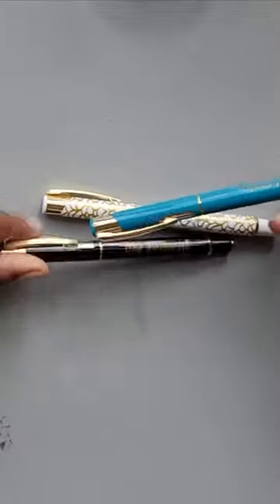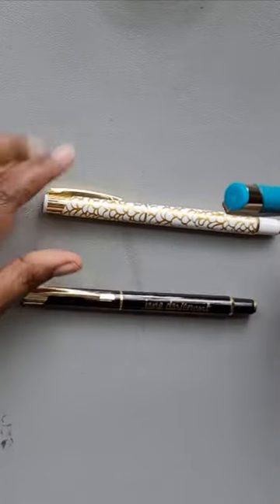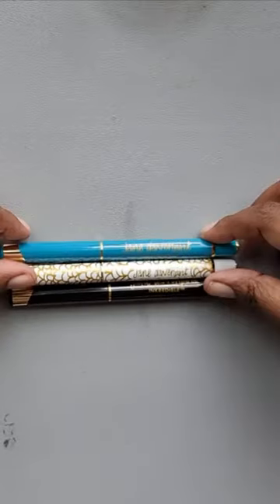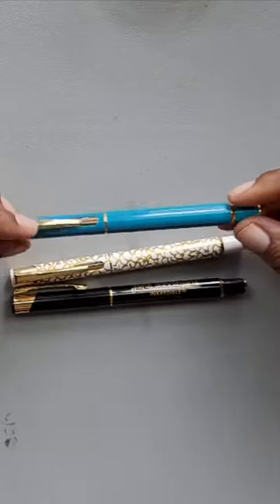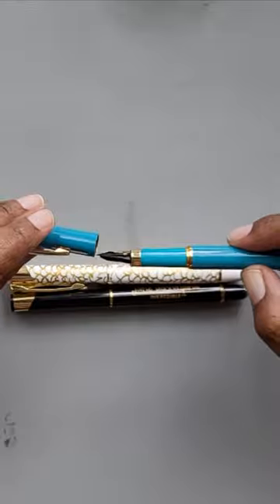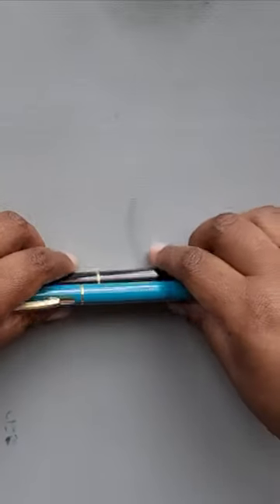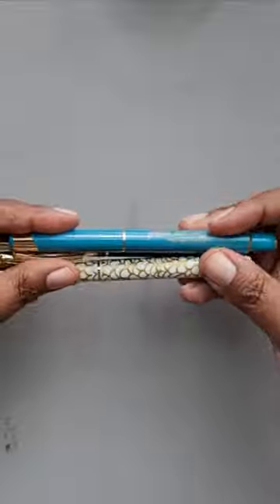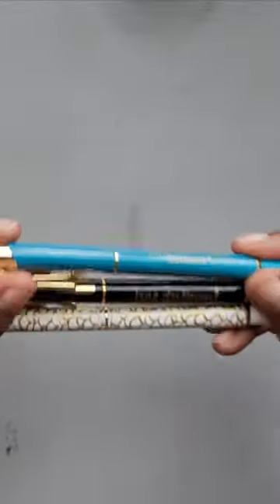Inkredible Pens by Jane Davenport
Just a quick review.
If you'd like to give monetary support, you can do so in the following ways: